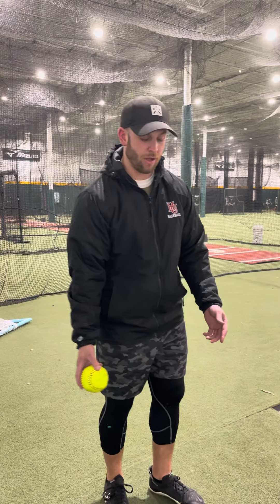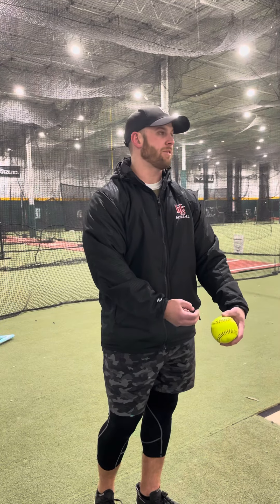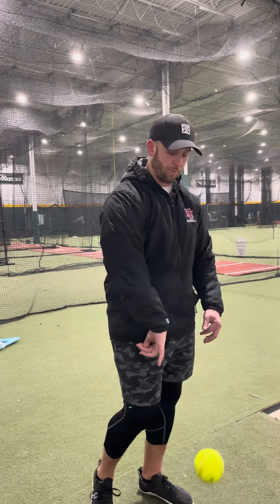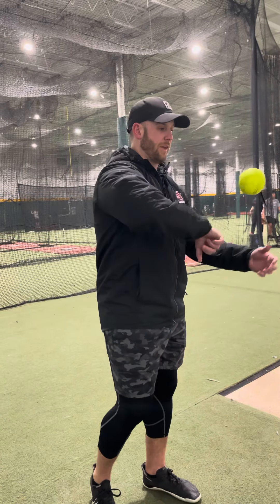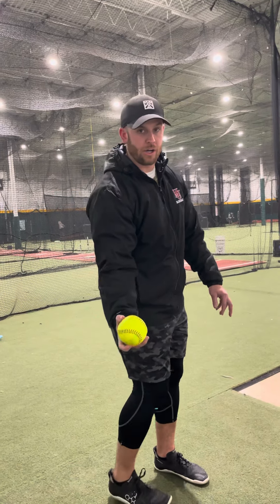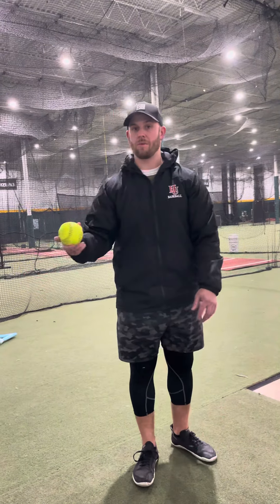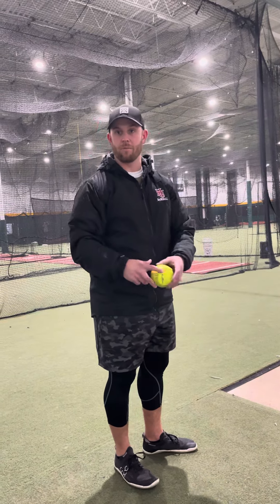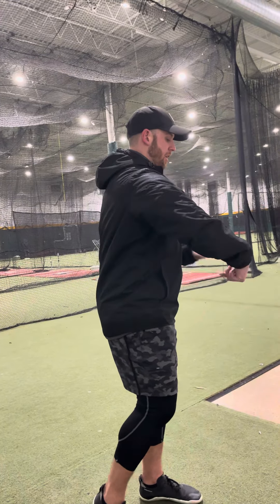All Six Fastpitch Pitches Explained